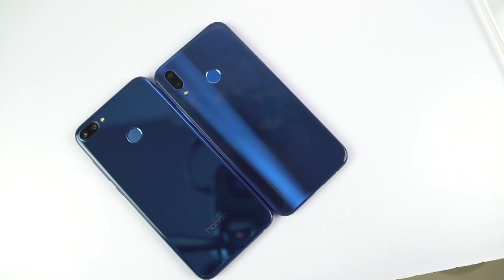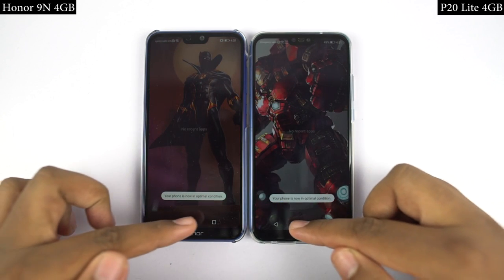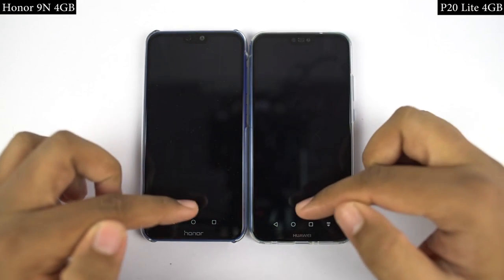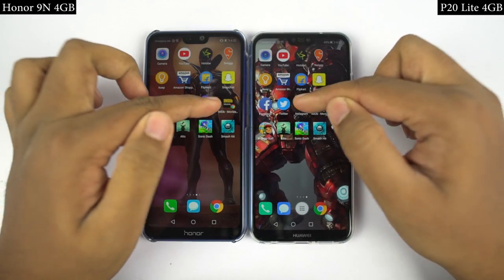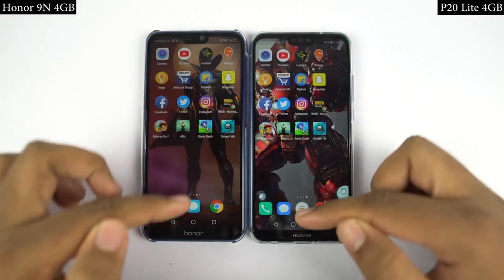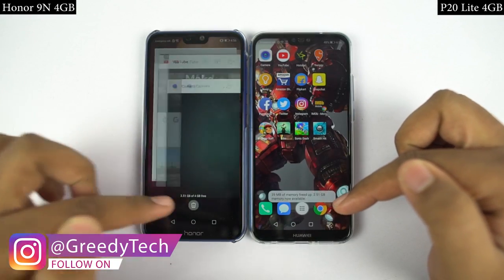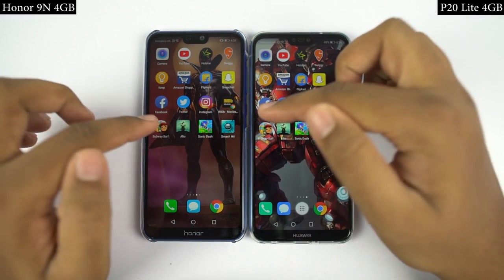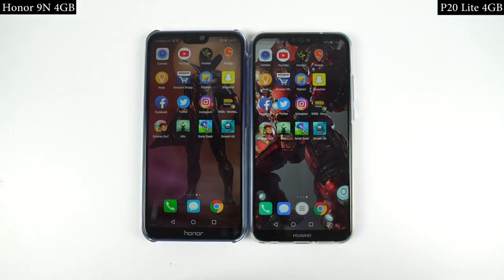Honor 9N vs Huawei P20 Lite Speed Test, Memory Management test and Benchmark Scores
Honor 9N vs P20 Lite Speed Test, Memory Management test and Benchmark Scores